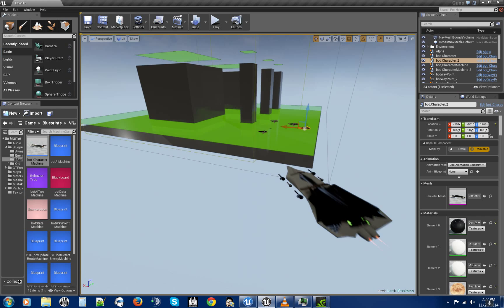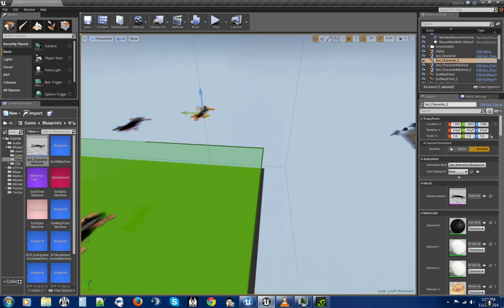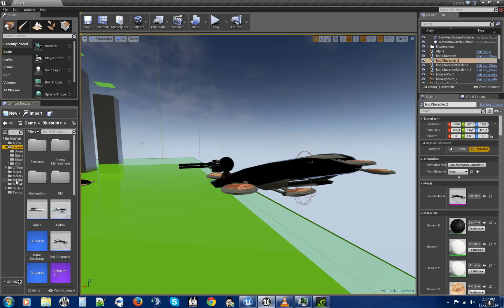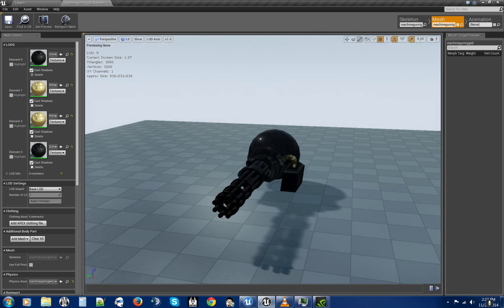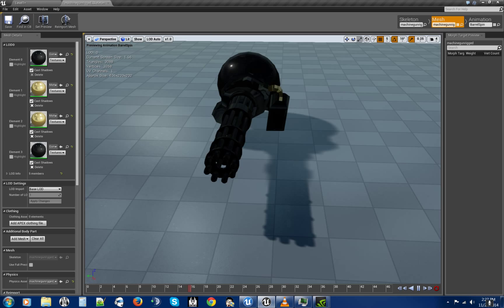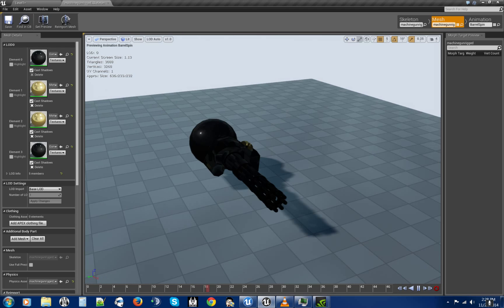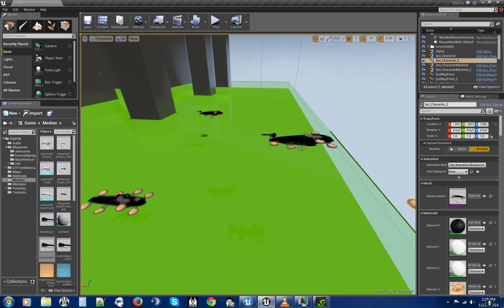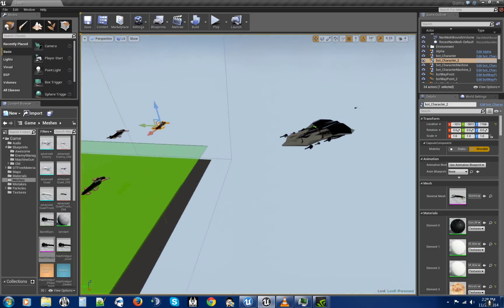Unreal 4 Machine Gun Turret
If anyone is stuck on how to make a Turret or Flying AI please view my other video and read the links in the video description after watching the video

For the AI Turret, I recommend this it was a great way to start building the turret and is how I went about it.